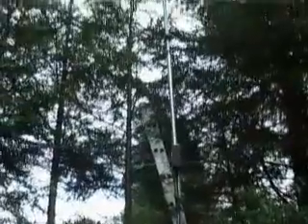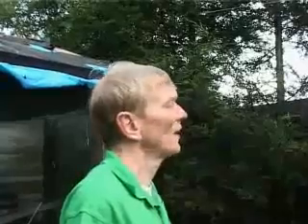Meet the members 2007 pt 1.3.mp4